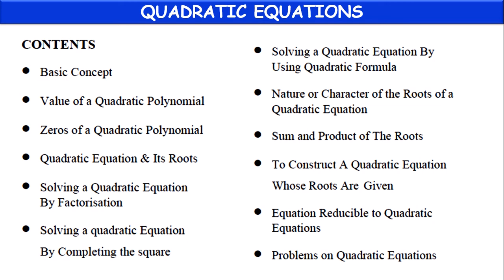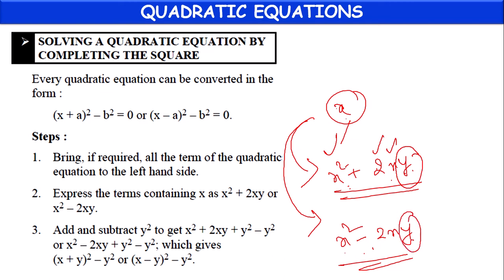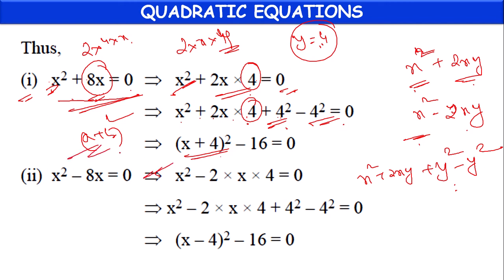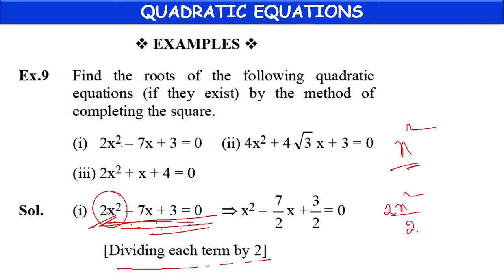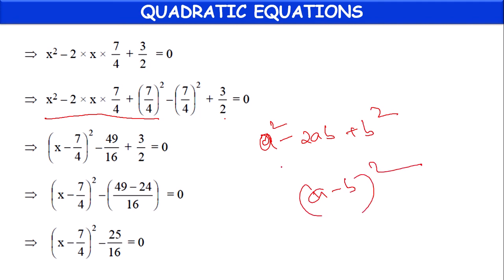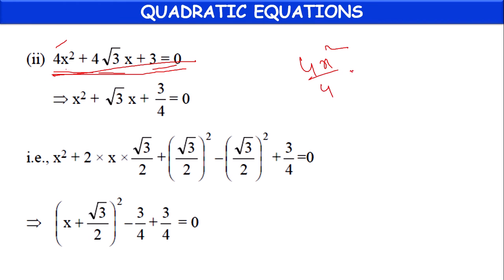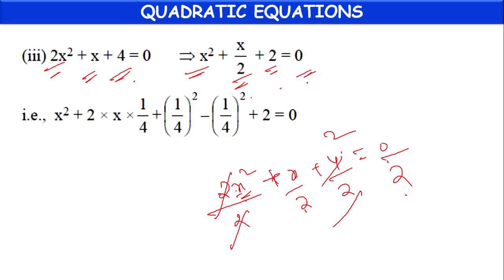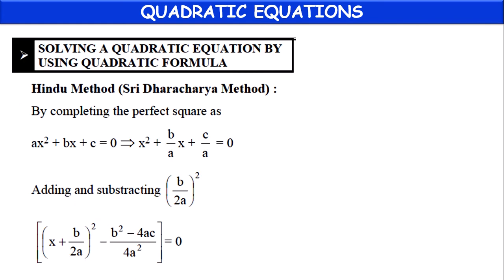10TH | MATHS | QUADRATIC EQUATIONS | PART 04 | AIMS-INDIA